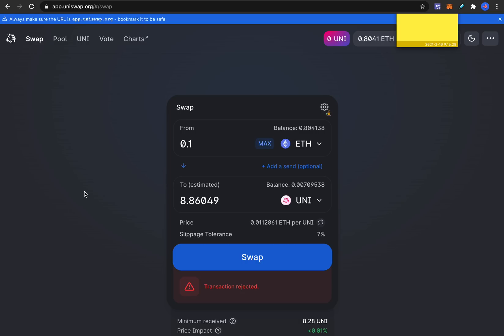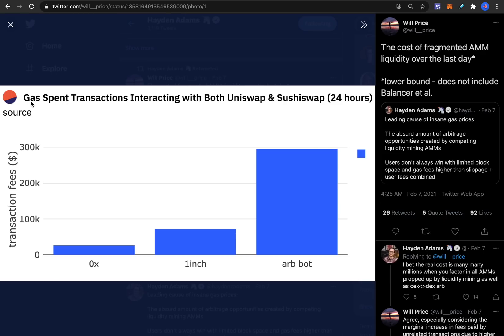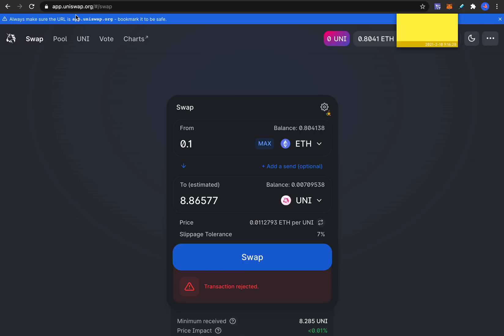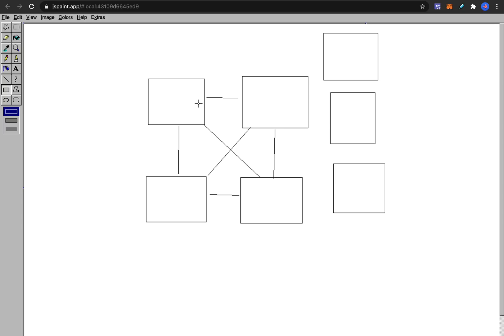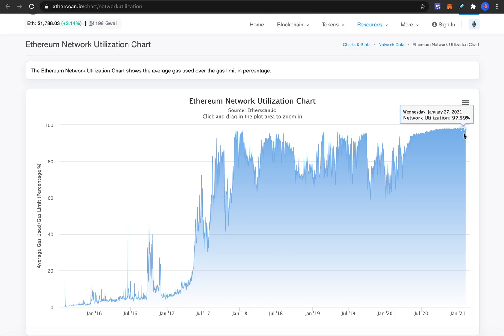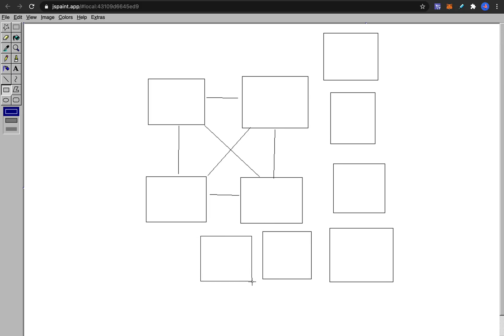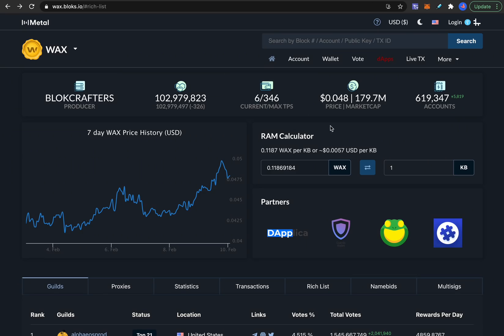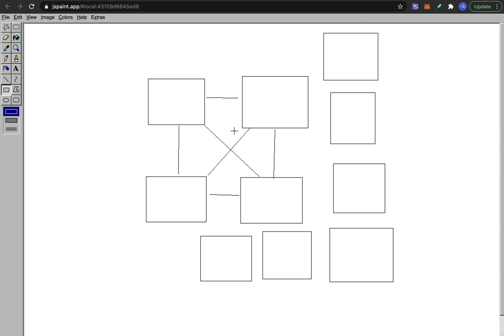The BIGGEST Problem of Blockchain Technology (Not What You Think)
The reason for high gas fees is because of this one single problem. And it does not matter even if the blockchain can do 100,000,000 transactions per second. We have to find a solution to it.

00:00 Intro
1:51 What is the real issue with Blockchain
5:54 Liquidity on Ethereum Vs Binance Smart Chain
8:30 What is the actual Problem with Blockchain
9:04 Potential ways to prevent the Network Congestion
10:20 What are the symptoms identified
11:28 Wax blockchain opportunity
13:35 Conclusion

⚡️ Get $75 on cryptocom with code "denome" (must type manually):
- $25 when you order a metal debit card and stake 2500 CRO
- $50 when you stake 5000 CRO or more on the exchange

💰Earn interest on your cryptos with Celsius Network. Get $20 in BTC when you deposit $200 or more in crypto as your first deposit and hold it for 30 days (must use link):

BTC: 1DtjrwJysNT81bmrkrJNYBpEUQgPHPaj1v
ETH / ERC20 tokens: 0xE1D7D8D7F35d7Cf0a45B5829627e1fF321CeFFDe
TRX / TRC20 tokens: TAXE3k1hpWew8nMsJrzJdBX5Lvy4V5vo5K